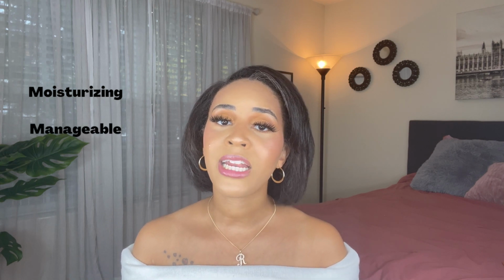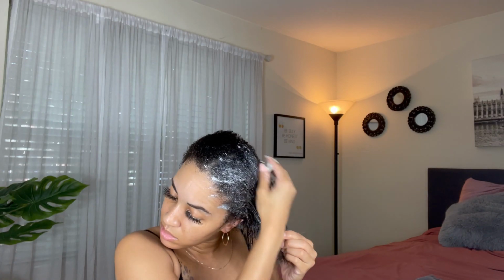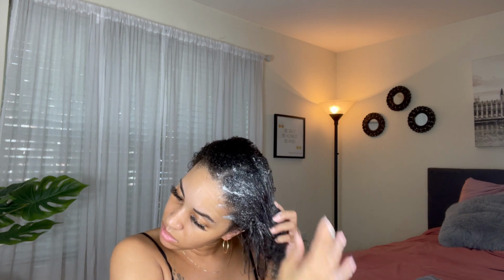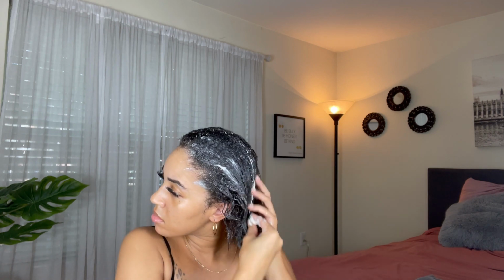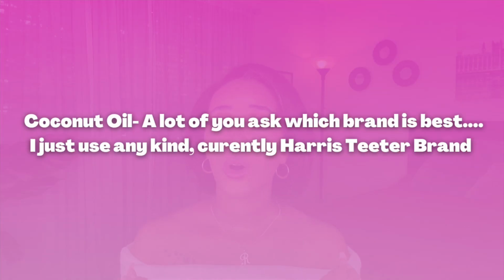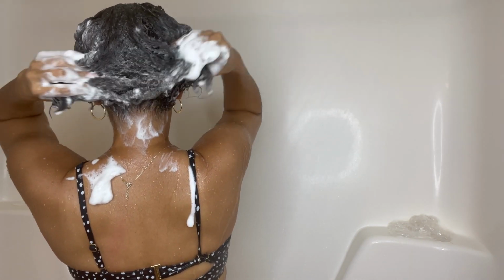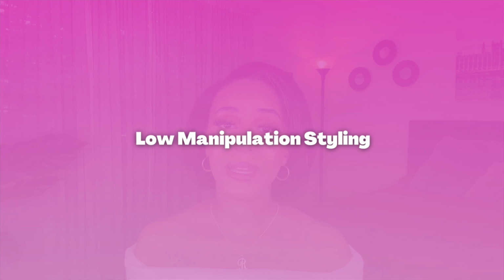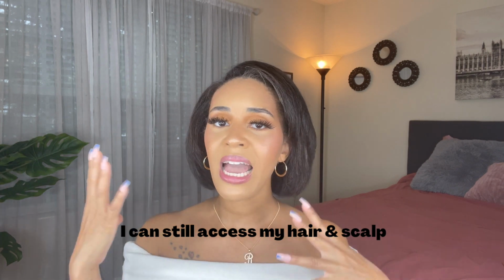Want to Stretch Your Relaxer SUCCESSFULLY?? Try These Things in Your Relaxed Hair Routine!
Hey RaeBae's! How Y'all Doing?! Today I'm going over some tips to help you manage stretching your relaxer SUCCESSFULLY! I don't advocate for stretching vs. non stretching; however, if you WANT to stretch, I believe these things will make a huge difference in your routine! Let me know what you think and if you have tried any of these tips.
Some of My Favorite Hair Products
✨(Protein Treatment) Silk Elements Mega Cholesterol Conditioning Treatment
✨Silk Elements Luxury Moisturizing Treatment
✨Silk Elements Jojoba Oil Moisturizing Treatment
✨Silk Elements Advanced Repair Moisturizing Treatment
✨My Current Favorite Shampoo/ORS Creamy Aloe Shampoo
✨As I Am Classic Leave In Conditioner
My personal instagram: raveencierrea

Check out some of my other relaxed hair videos